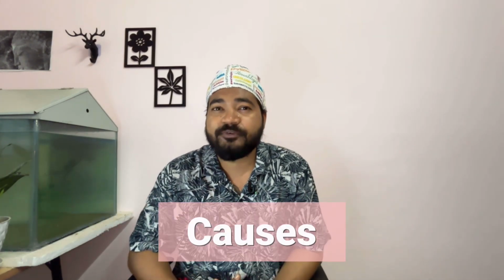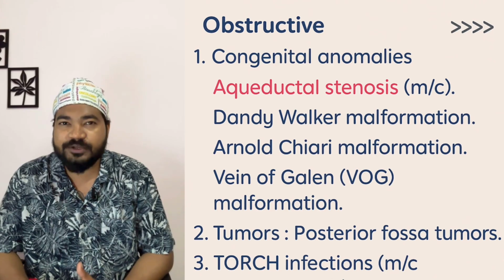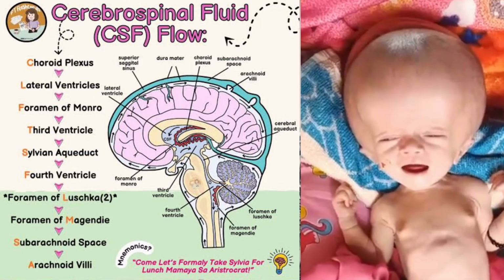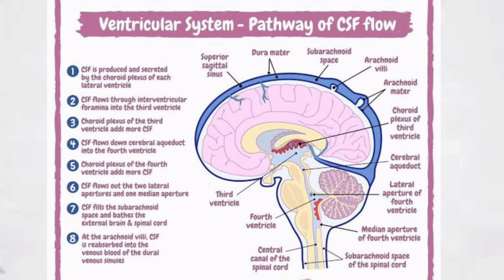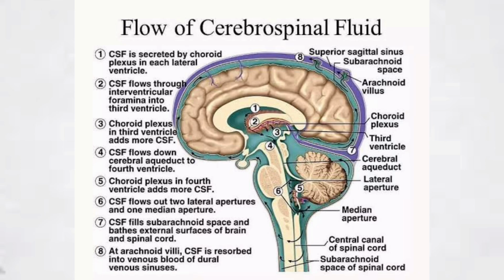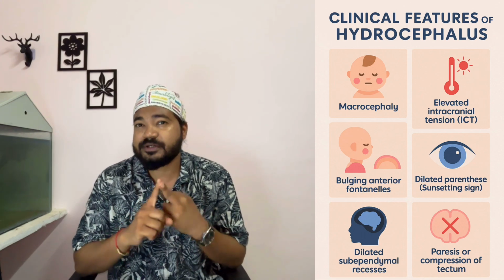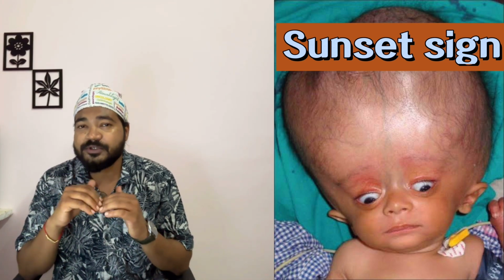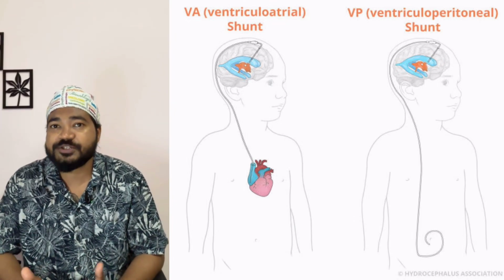Hydrocephalus: Water on the Brain Explained | Symptoms & Treatment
Watch this video to understand hydrocephalus, its symptoms, causes, and treatment in a simple way.

Hydrocephalus, often called “water on the brain”, is a serious condition where excess cerebrospinal fluid (CSF) builds up inside the brain’s ventricles. This puts pressure on the brain and can cause severe complications if not treated.

👶 It can affect anyone – from newborn babies to older adults.